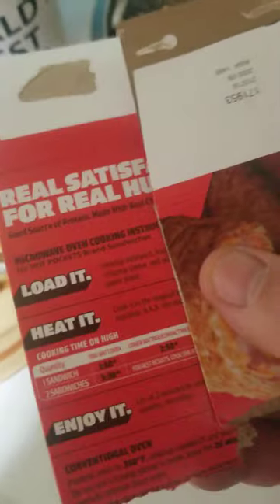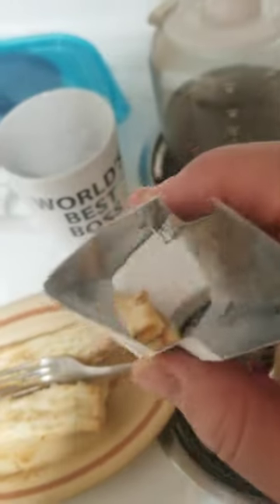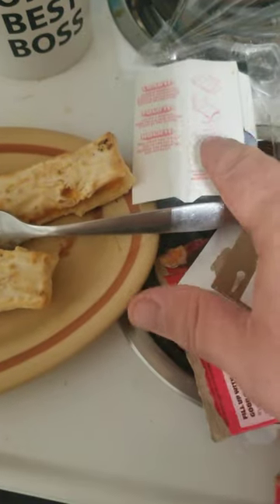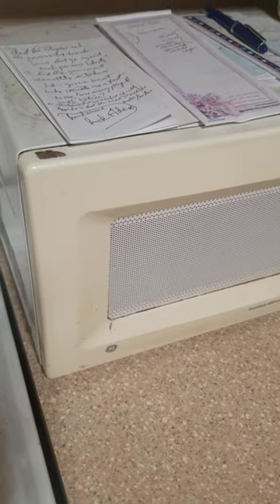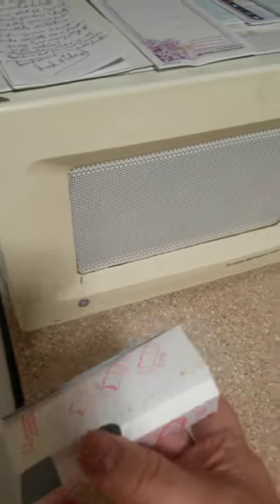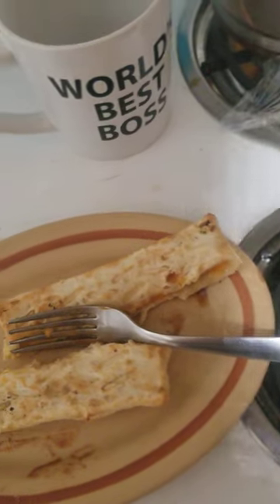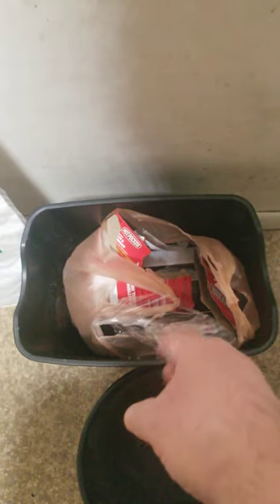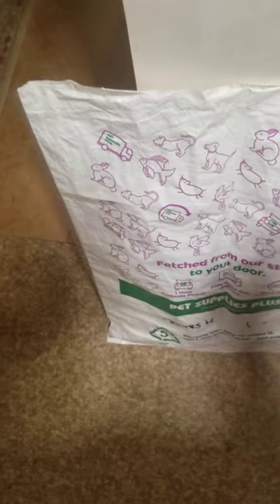on Rules of EnPhagement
{ volume is a bit low... }

We're told:
" DO THIS "

Are the additional accessories that come with our food, necessary? Did you need to insert your Hot Pocket into the nice convenient accessory sleeve for that better bite? Nope. Works just fine without it. Obviously it's so you can hold onto your Hot Pocket and eat it while it's piping luke-warm from the microwave...
Did you REALLY need those extra plastic fork and spoon and sometimes knife sets, that come inside that plastic-wrapped package when you got take out? Ask them to leave those out if you don't need them.
Where are you going to toss them when you realize they sent them and you don't need them? Bring it back to the place? Nope. You toss it in the bin for Tuesday morning pick-up.
As a nation if we can stop using those bits and accessories, maybe we can help alleviate some of the blight we see every day on our streets, in our trees; plastic bags, and pallet wrap from factories: strung like the suicide of a terminal ecosystem.
WE ARE THE CURE!

then we're told:
" EAT THAT "

have you eaten chicken lately??? what the heck happened to the chicken?? They've been growing them to a larger proportion, so that you can eat a larger portion because they are convinced that the world is going to end and we won't have any more food. So giving those chickens some kind of lab-tested growth syrum makes it ok?

Don't comply so easily, because you've been shown that everything is easy and you don't even need to check the labels, " Nah...you can trust them " ...
would they really dose your food with so much poison that they need to hire lobbyists to go around collecting $Billions to put toward their ' wrongful death ' lawsuits? Yes.
Would they purposefully let food go to rot so the prices can be hiked for more profit? Yes. That is socialism 101.

What can YOU do about it?